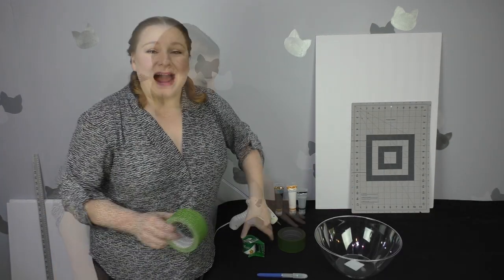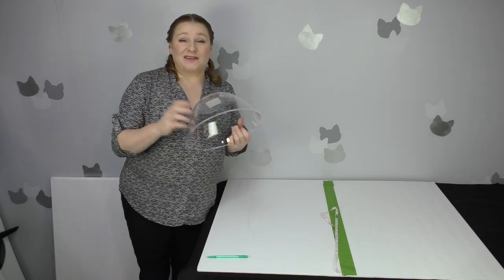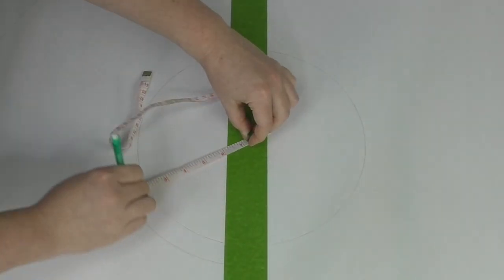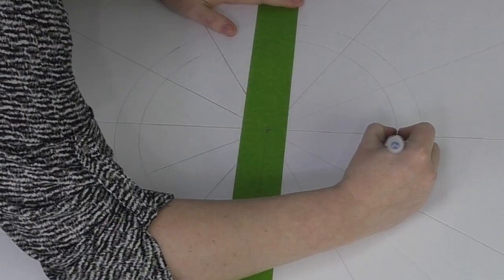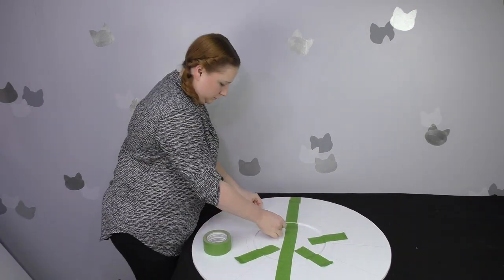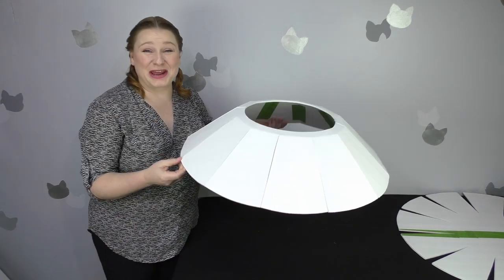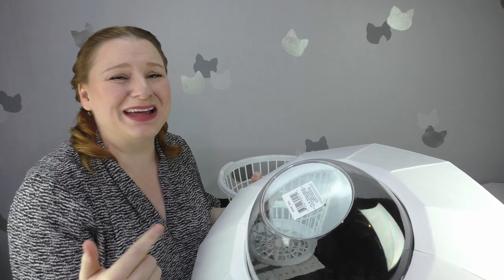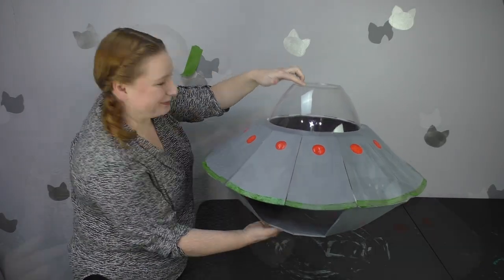Make A DIY Spaceship Cat Bed/ Cat UFO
Make this fun DIY spaceship cat bed using Dollar Tree materials. Great for funny instagram and facebook photos.

Materials Used: Main parts only $5
Foam Poster Board x4  ($1 each- total of $4)
Dollar Tree Large punch bowl x1 ($1)
Paint  and Tape

Like my glue gun? It does high or low temp!